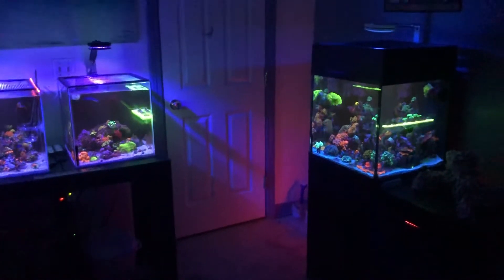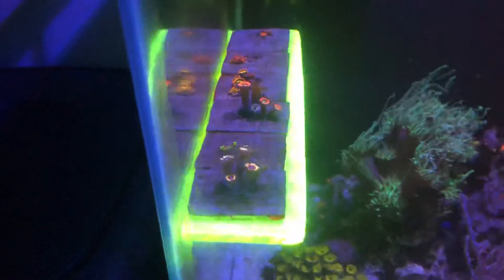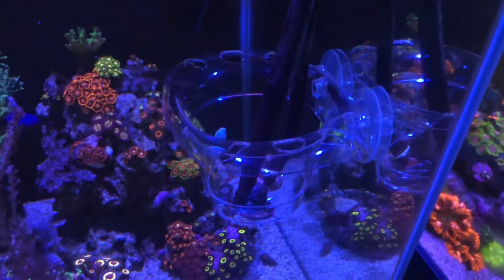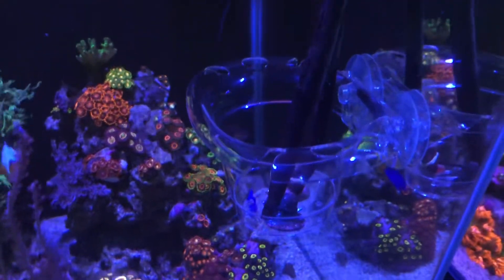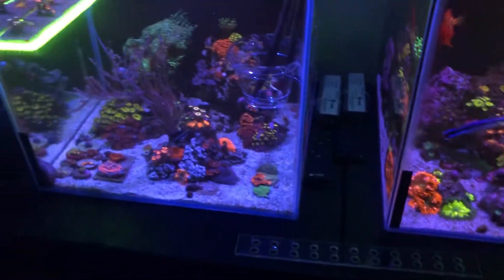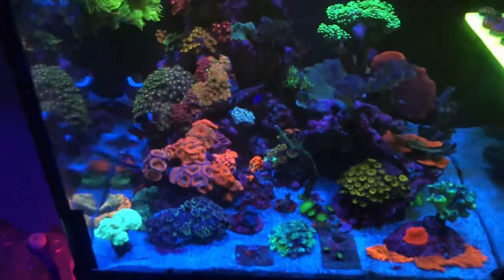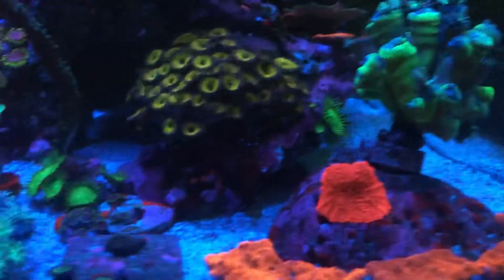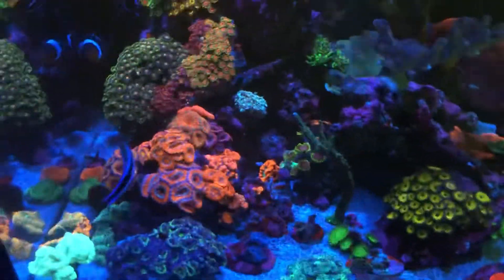A possible crack in left city